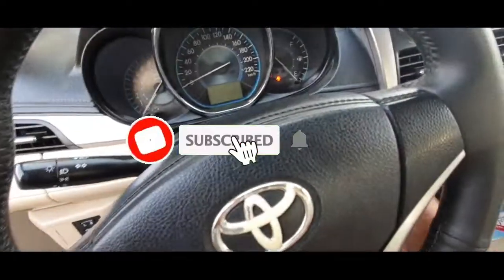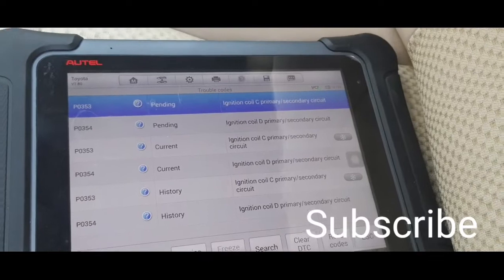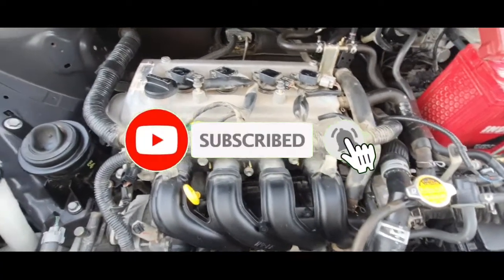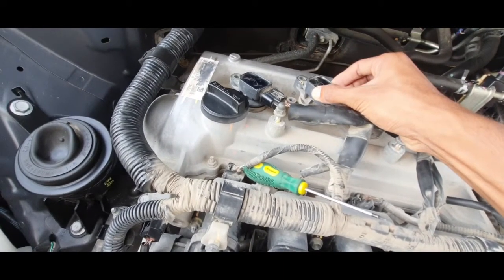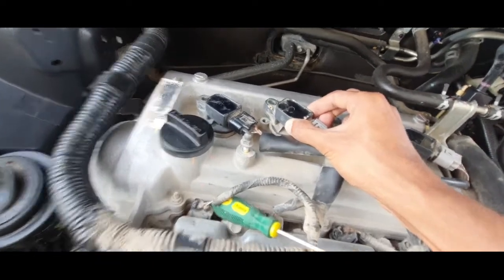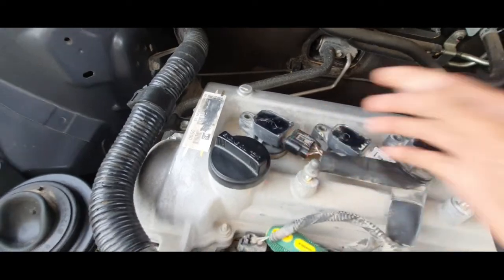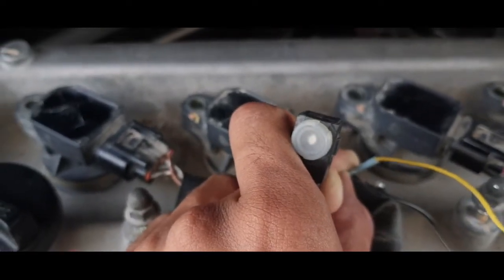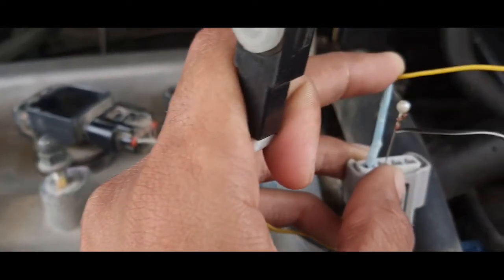How to test ECM signal in ignition coil easy way😊😊